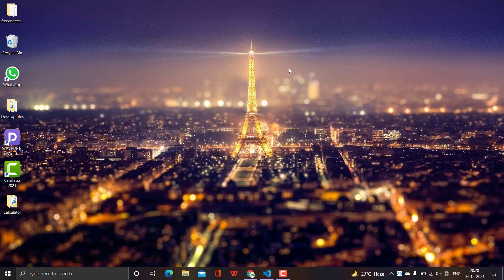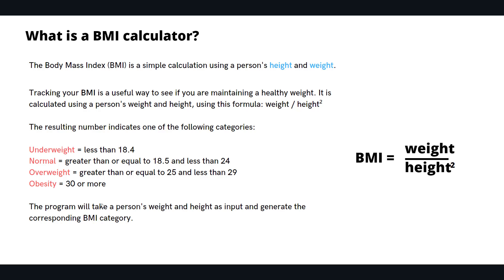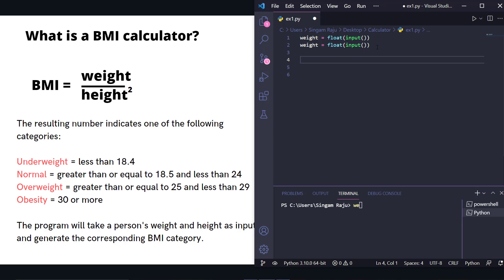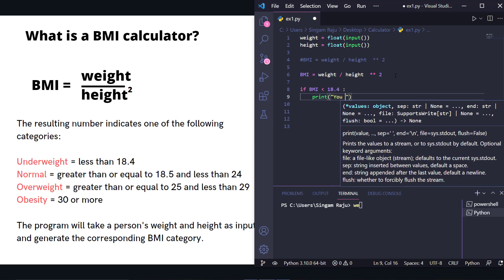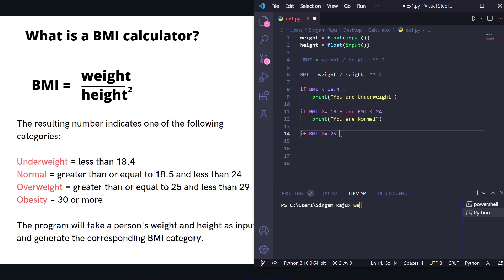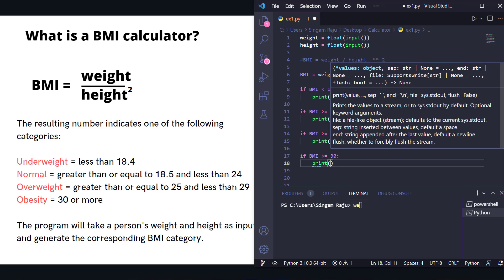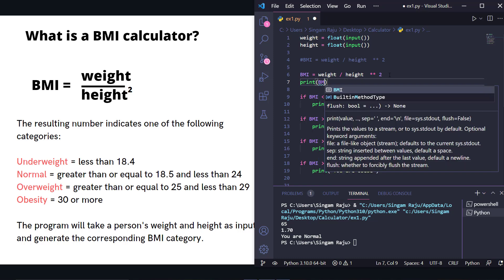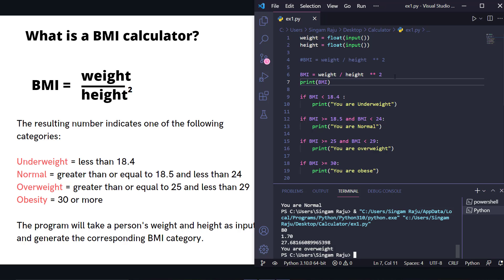Python Exercises #01 | How to build a BMI Calculator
This will be a good exercise for us to express all that we have been learning about Python.

The Body Mass Index (BMI) is a simple calculator which calculates a person's height and weight.

The resulting number indicates one of the following categories:

Underweight = less than 18.4
Normal = greater than or equal to 18.5 and less than 24
Overweight = greater than or equal to 25 and less than 29
Obesity = 30 or more

The program will take a person's weight and height as input and generate the corresponding BMI category.